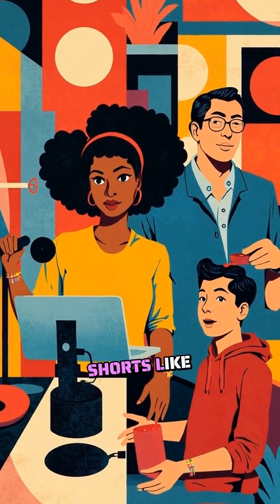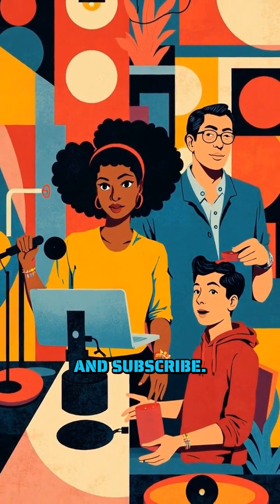Ancient Paint Powers Tomorrow's Batteries.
Very cool. I have 'made' Prussian Blue, but had no idea it could also be used for this!